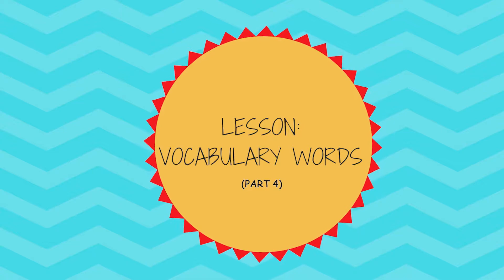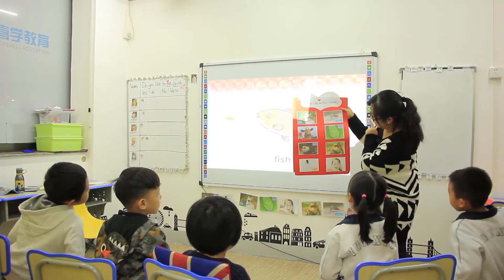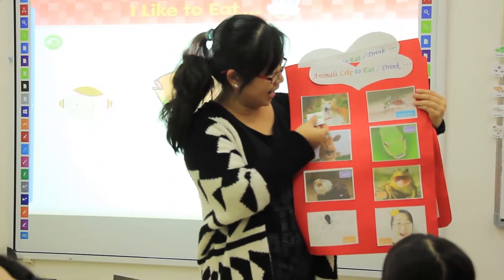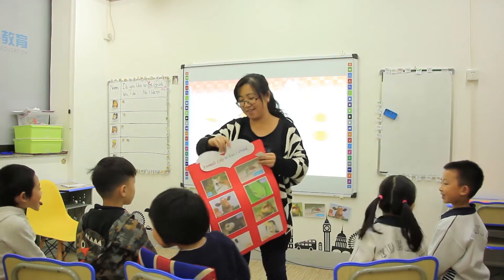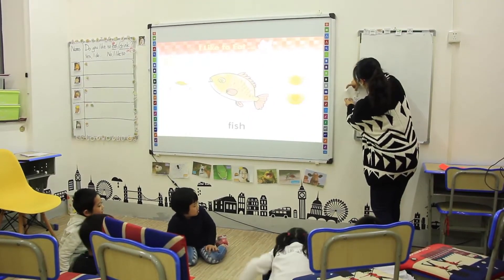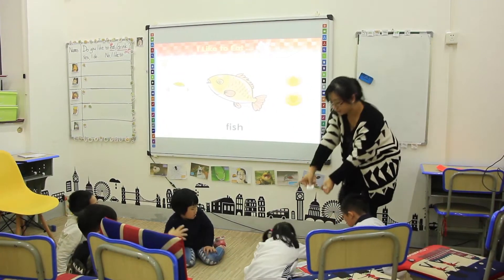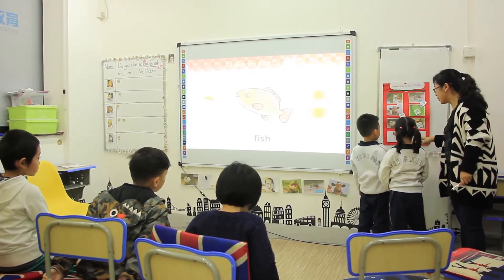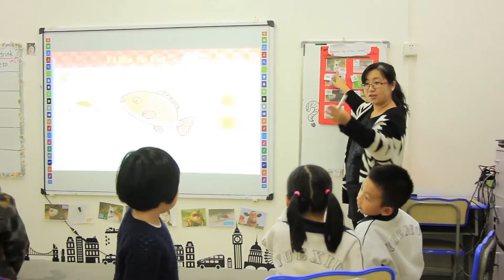MidiEnglish Primary Level 1: Vocabulary Lesson (Part 4)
In this segment, you will observe the students construct sentences using the sentence structure "The ... likes to eat ..."